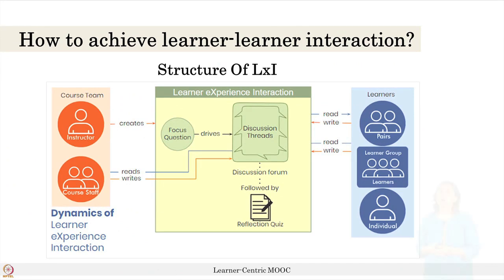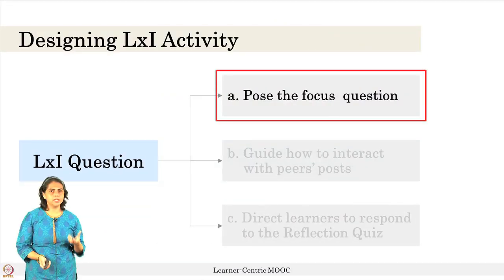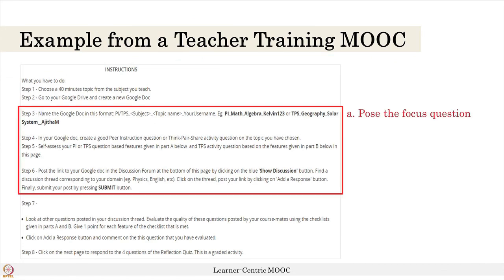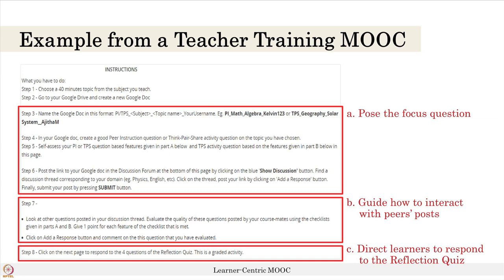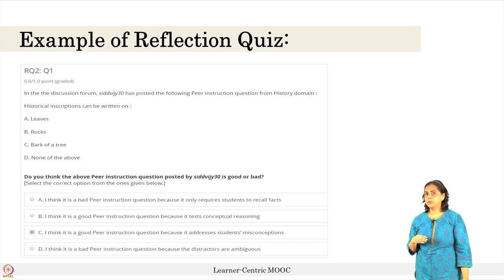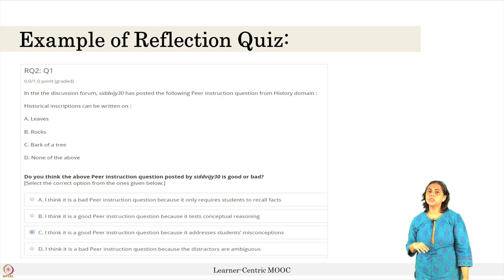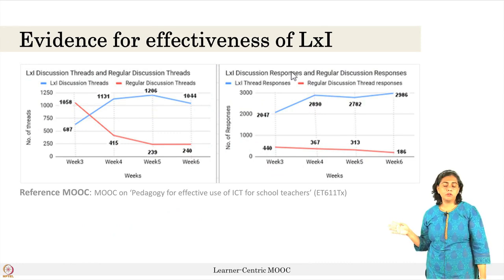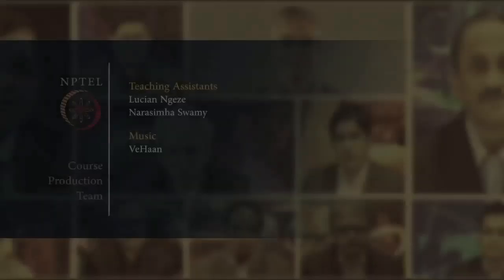LxI- How to Achieve Learner-Learner Interaction?